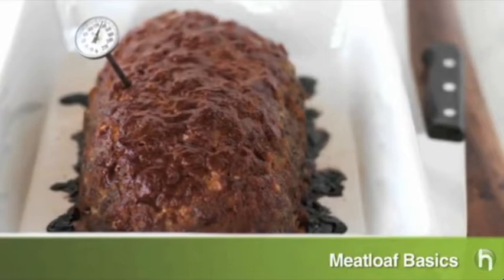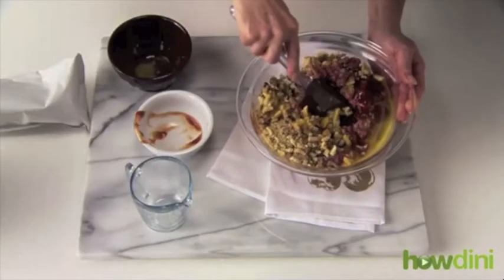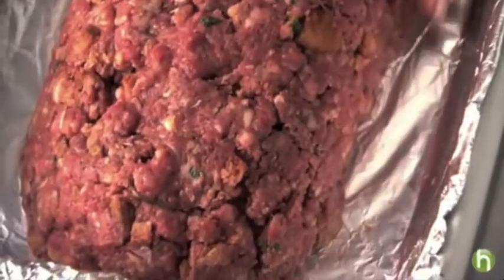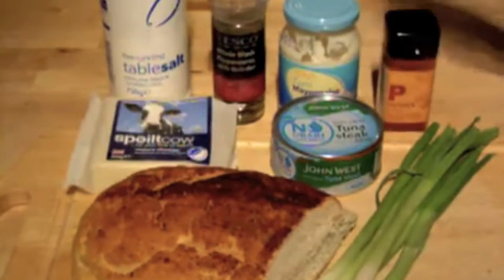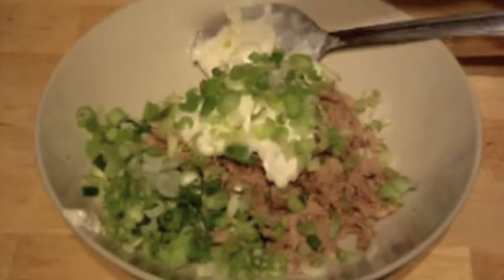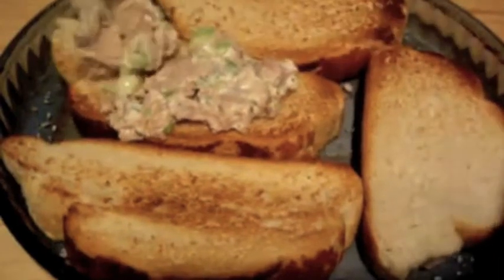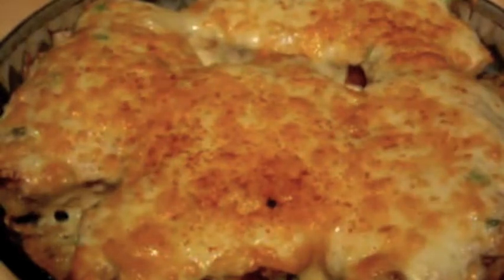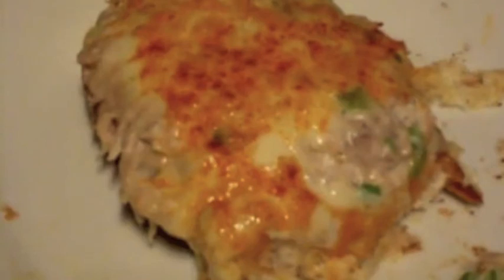Easy Recipes For College Students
for more videos on Easy recipes for College Students, Easy college recipes, Simple recipes for college students, quick easy healthy recipes